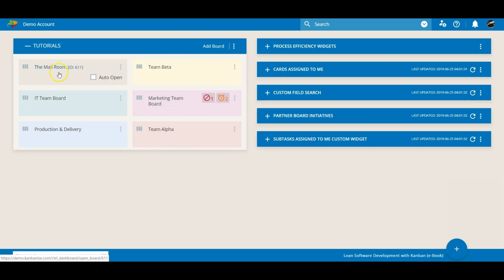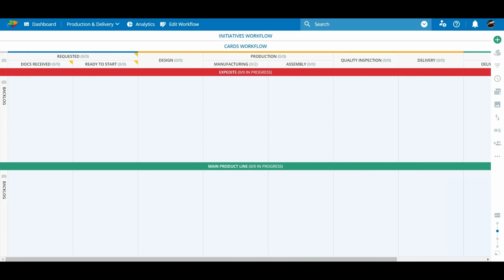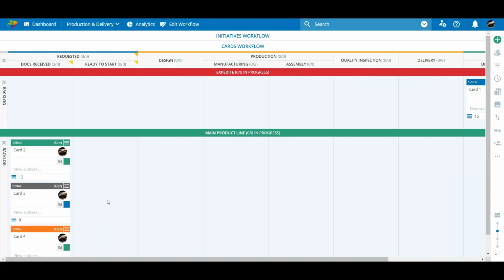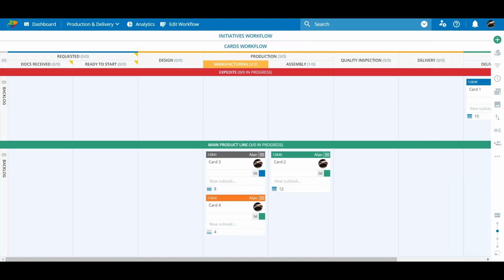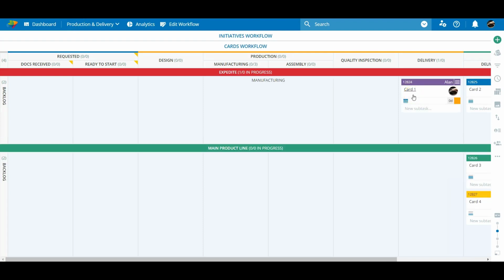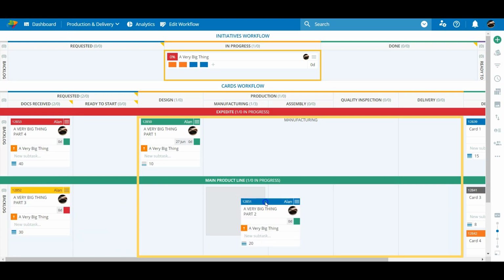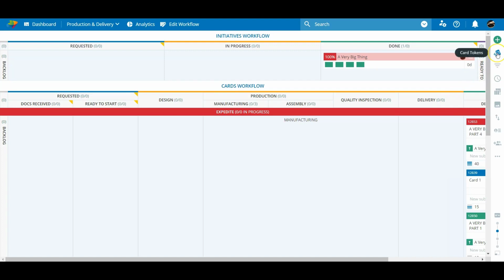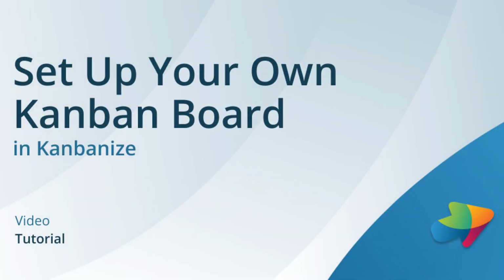HOW TO: Use The Kanban Board | Kanbanize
Learn how to use the Kanban board in Kanbanize. Get to know how to structure your board so it fits your team's needs.